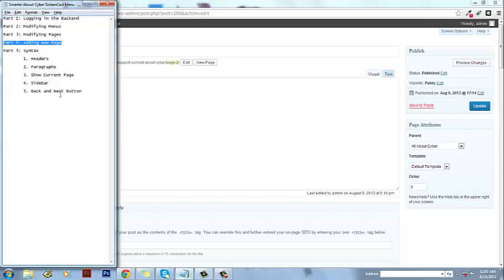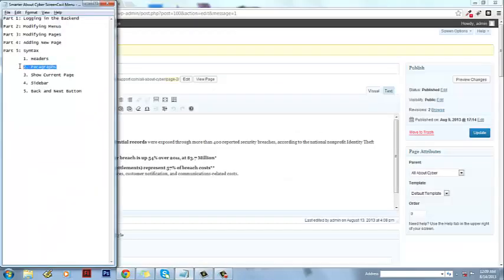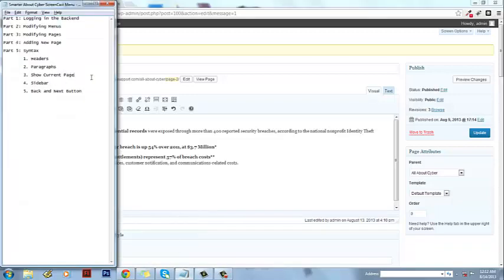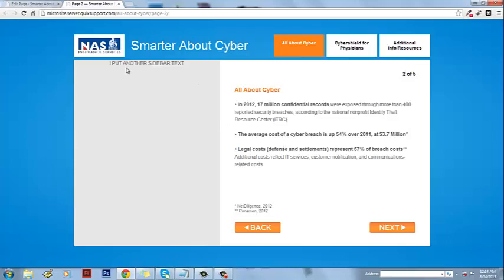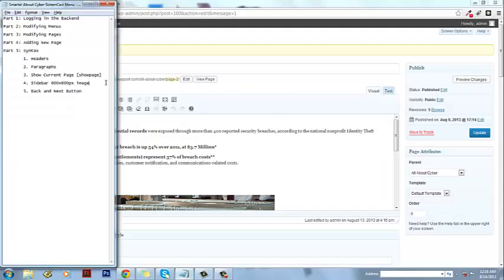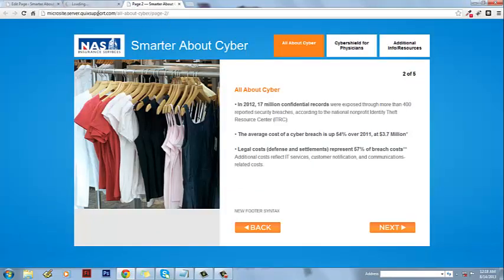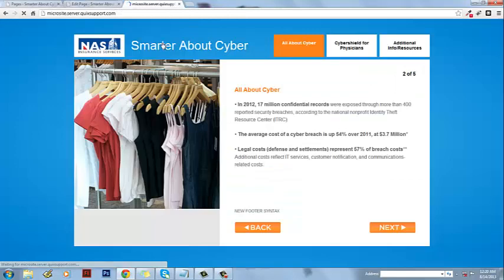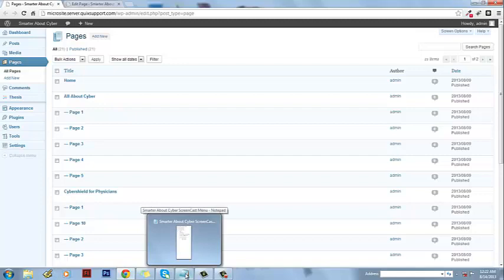Smarter About Cyber Wordpress Tutorial Part 5 - Syntax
Part 1: Logging in the Backend

Part 2: Modifying Menus

Part 3: Modifying Pages

Part 4: Adding New Page

Part 5: Syntax

 1. Headers

 2. Paragraphs

 3. Show Current Page

 4. Sidebar

 5. Footer Syntax

 6. Back and Next Button